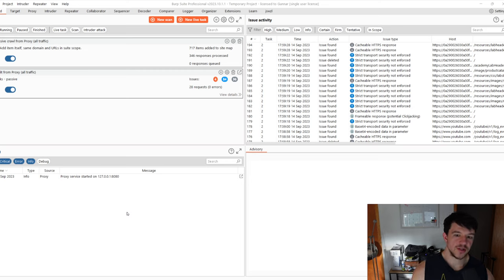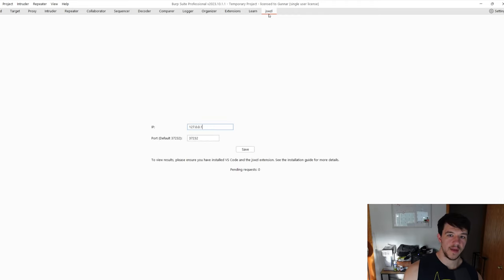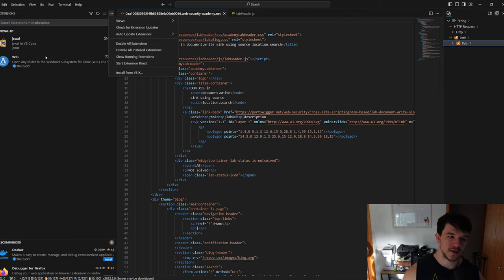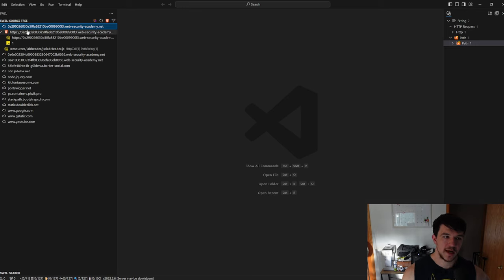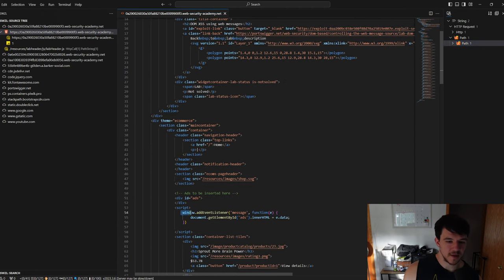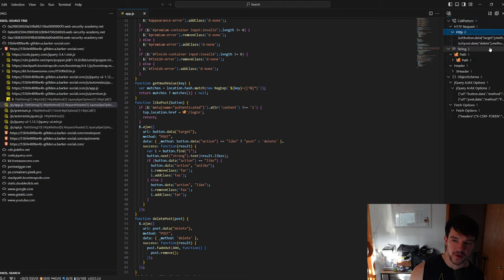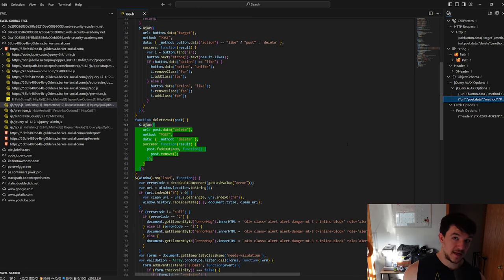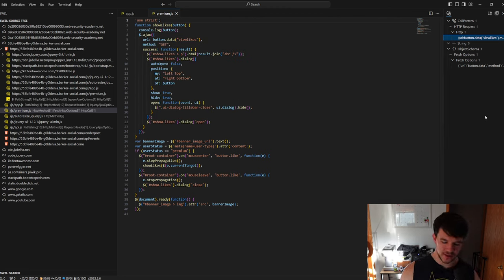Taking your JS analysis to the next level! (JSWZL DEMO)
Following up on our conversation with Charlie, I wanted to put out a demo of the jswzl tool, what it looks like, and why I love using it! Check it out!